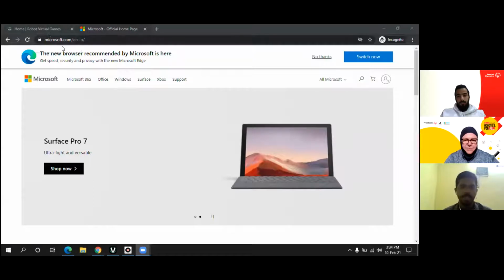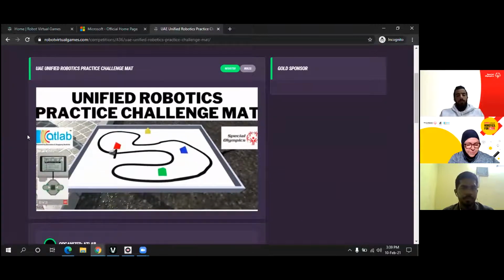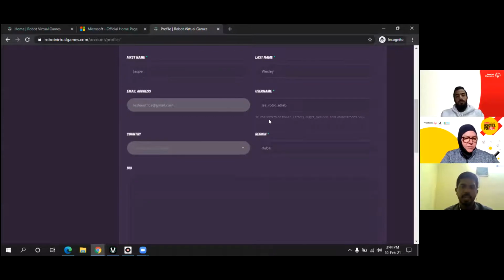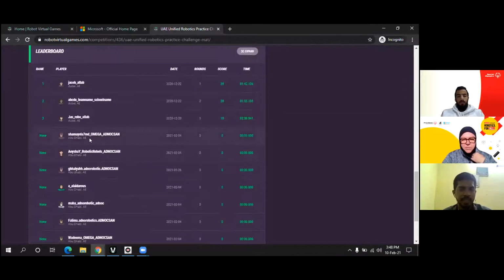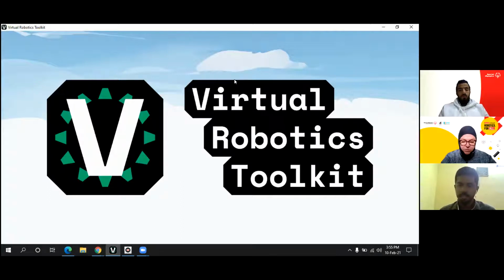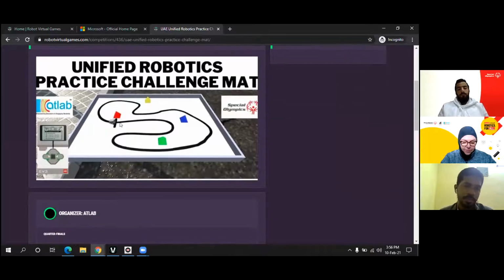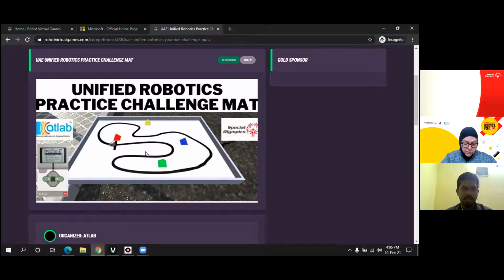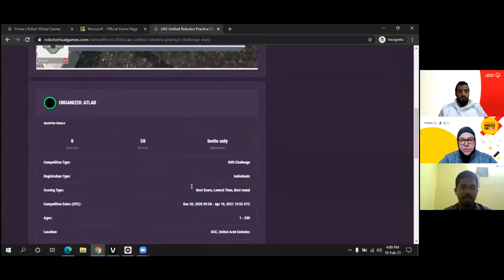Unified Robotics VRT Coaches Meeting Feb 10 2021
Special Olympics 2021 Unified Robotics Coaches Training; VRT Set Up

Coaches of VRT teams entered into 2021 Unified Robotics competition are walked through the set up process which includes platform downloads and the creation of student log in details.

We thank our partners at Atlab for their support and guidance of all the Unified Robotics participants.